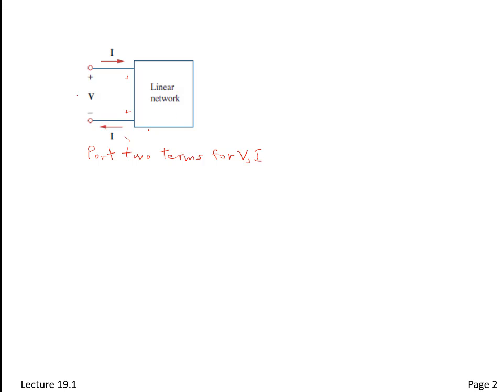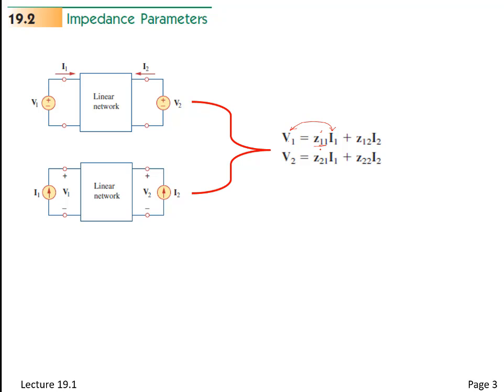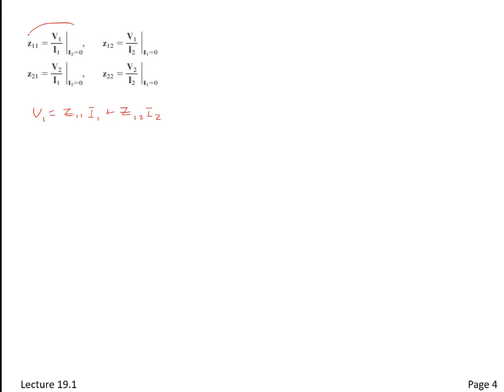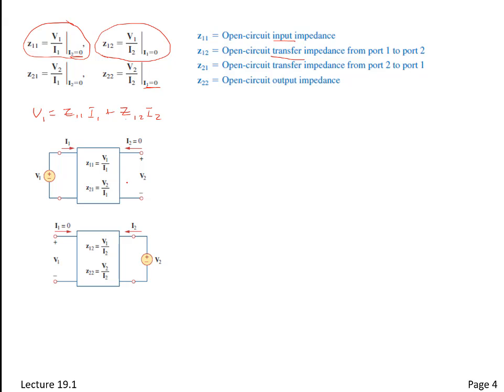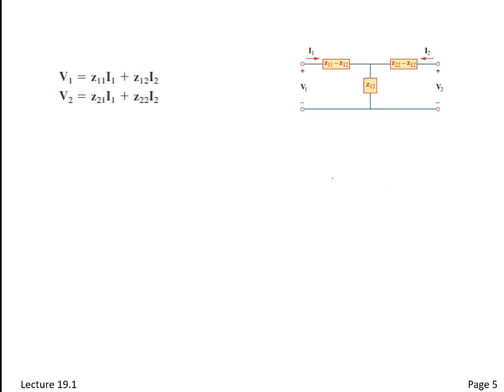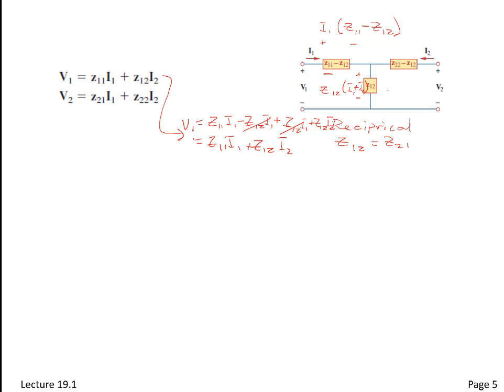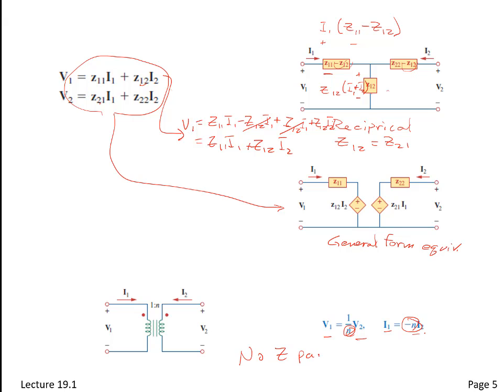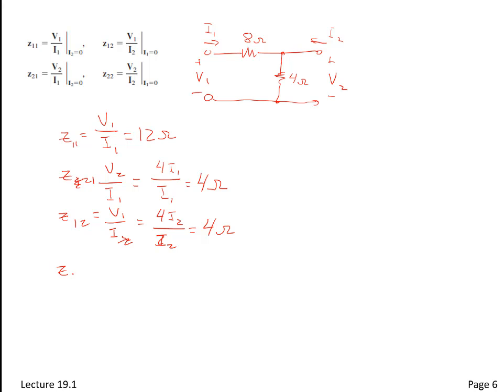EE213_19.1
First video on the two-port networks